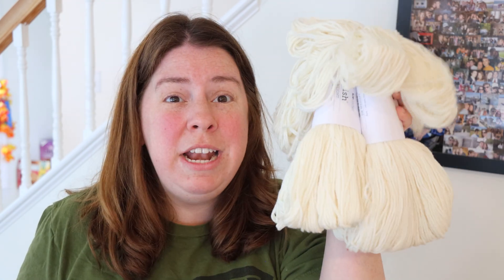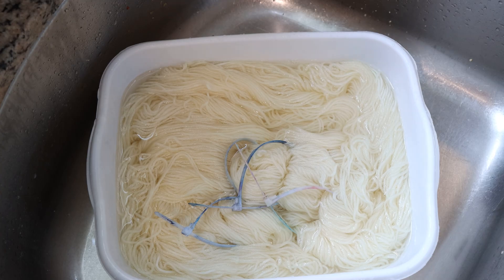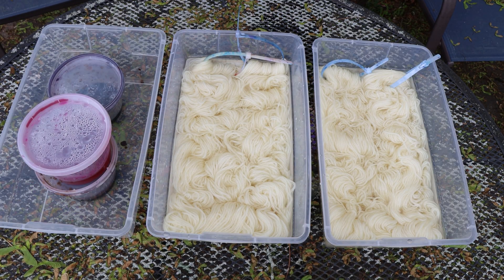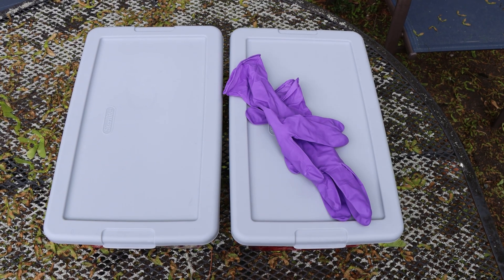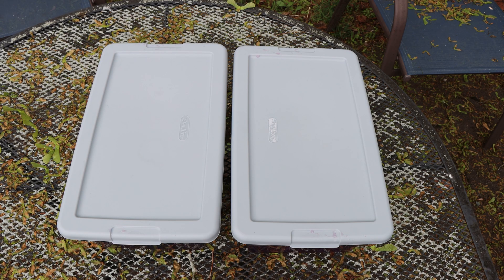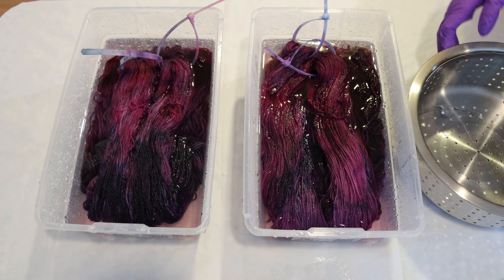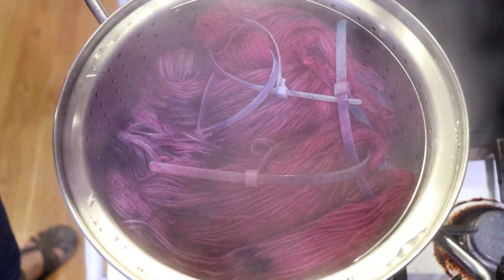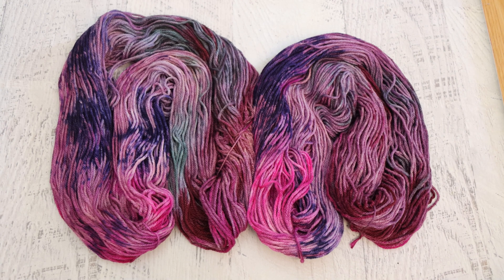Field Trip! Shoebox Dyeing Yarn Outside (Cold Process Space Dyeing) (Dyepot Weekly 585)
Thank you, Martha, for being my Lab Partner! Pick a video for me to edit and become a Last Minute Dyepot Weekly Lab Partner Dyepot Weekly Lab Partner

VIDEO CONTENTS:
[0:00] Introduction
[0:00] Introduction
[0:34] presoaking the yarn
400 g swish DK
presoak 30+ min in plain tap water with no acid at room temperature
(no acid in the presoak is important today)
[1:54] What is shoebox yarn dyeing?
[3:27] The dyebath set up
[4:16] Adding the dyes
0.5% Stock solutions of 4 dharma acid dye colors (0.5 g dye / 100 mL Liquid)
Forest Green, Dark Navy, Deep Magenta, Cabernet
Pour the dyes on (not measured, but I know there is under 4 g of dye total) trying to keep a similar amount in each shoebox
[7:09] Adding acid and moving the yarn
Add 3 T white vinegar, lift the yarn, add the yarn back in.
let the yarn sit outside a couple of days
[10:46] 48 hours later, heat setting the yarn
steam set for 30 minutes in a steamer basket. (I left this yarn in the steamer basket for a few hours after turning off the heat, so it got a lot more time.)
[13:24] Removing the yarn from the steamer basket
4 hours later, the yarn is still a little warm when I removed it
[13:57] Washing the yarn
[15:00] The finished dry yarn and conclusions